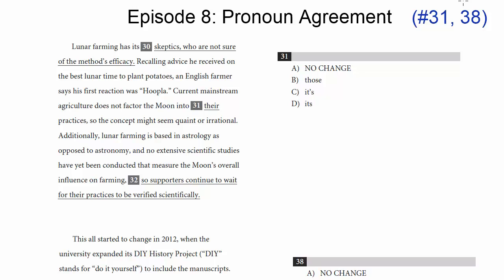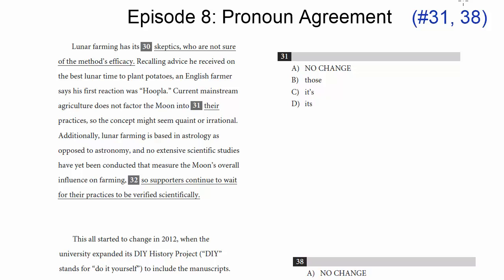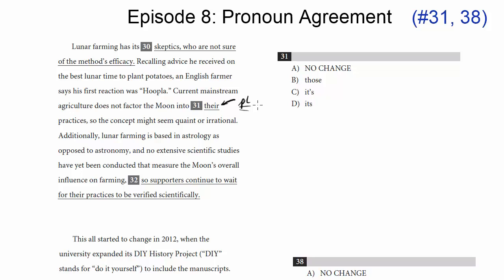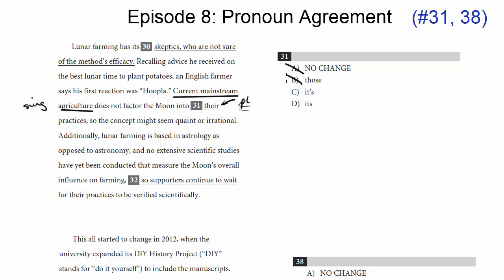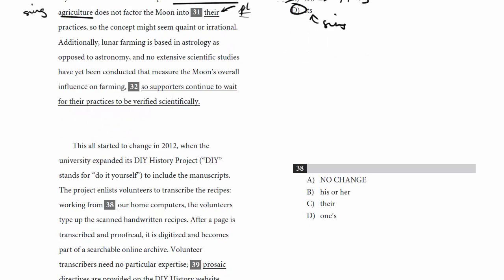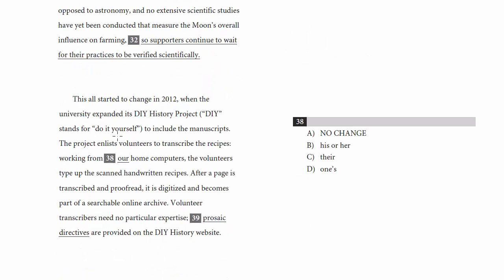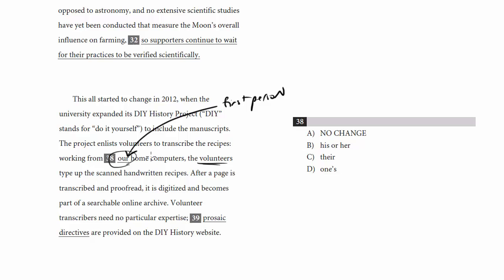Episode 8: Pronoun Agreement, New PSAT Writing